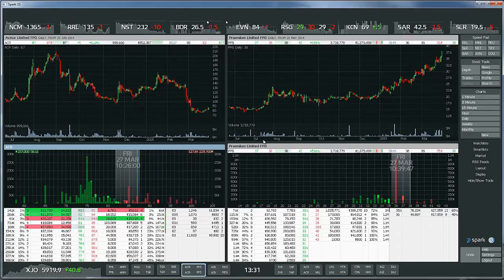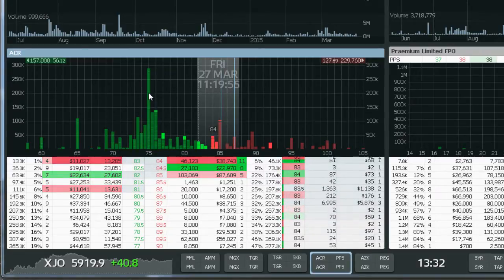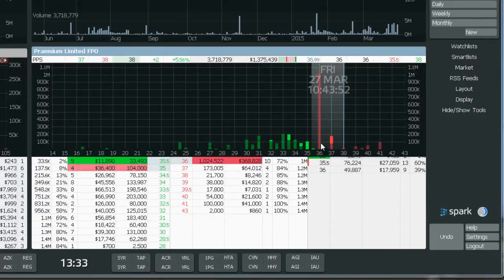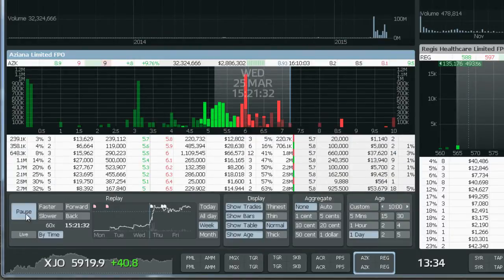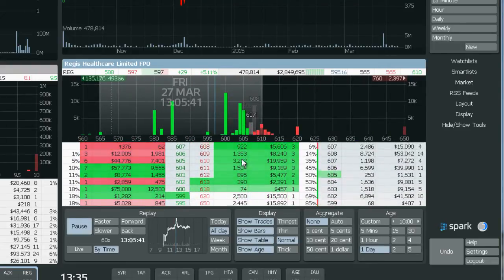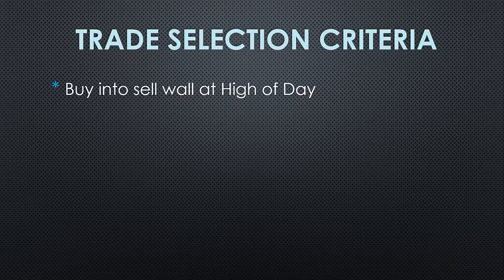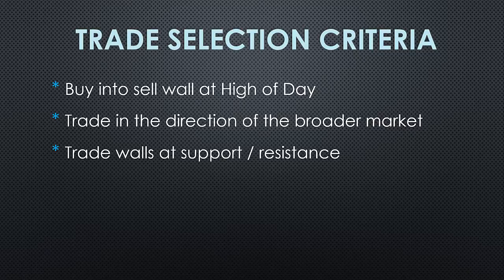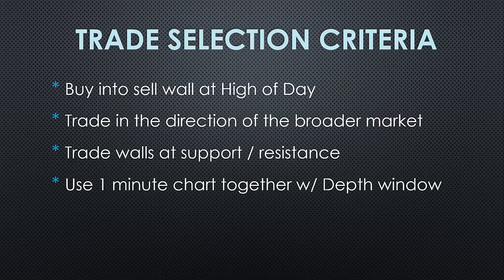FP Markets: Spark Trading Platform - Trade Setups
Spark's visual depth window enables you to better analyse order flow and really fine-tune your entries. In this video, Bryce demonstrates how to use the market depth to identify a trade setup. Make sure you watch in High Definition.